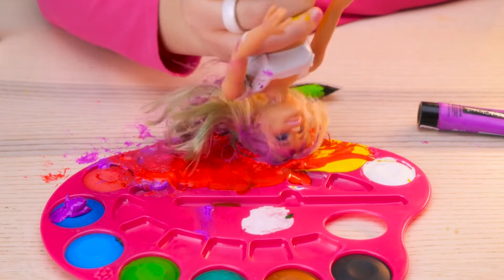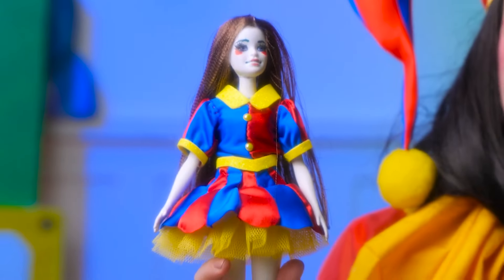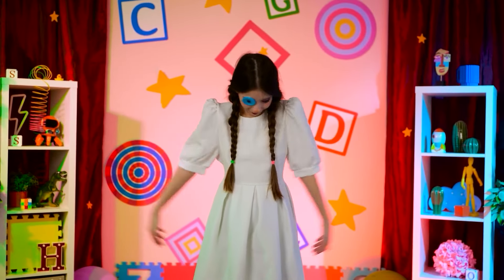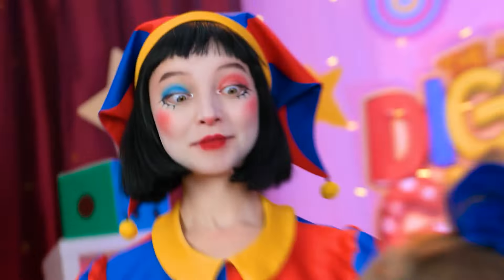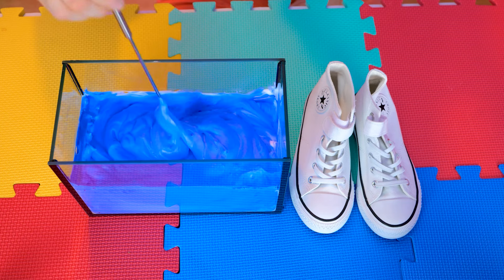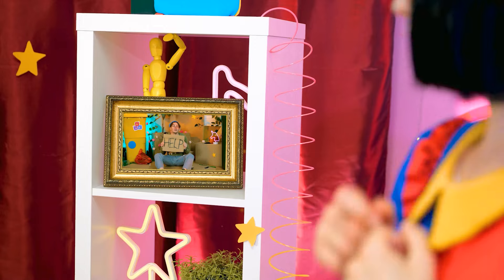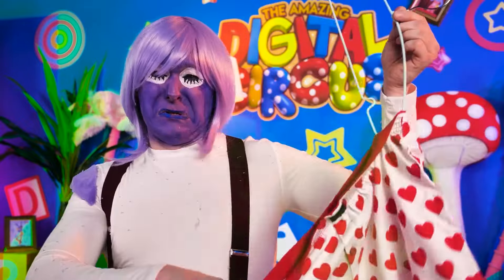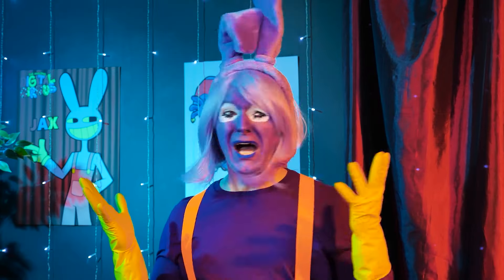Broke Barbie Adopted by Pomni! 🤡 The Amazing Digital Circus Doll Makeover hacks and crafts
🌟🎠 Join the exciting Doll Makeover of Nerd Barbie and the real Pomni from The Amazing Digital Circus! 🎠🌟

🎨🛠️ Doll Crazy Makeover:
What awaits you today? A series of fun and creative hacks! Learn how to make DIY outfits, style Barbie's hair, and create stunning accessories. Get ready for the most fantastic doll makeover ever! 👗💇‍♀️

💖💕 Barbie Pomni and Ken Jax:
Will Barbie’s new look help Jax find her love? Follow along as our makeover adventure brings Barbie and Jax closer together, showing that true beauty comes from the heart. 💑✨

🌟🛠️ Fun Crafts and Hacks:
Discover new ways to play and create with your dolls! With Pomni’s guidance, you’ll learn the best tips and tricks for making your Barbie look fabulous. From hair hacks to outfit DIYs, everything you need is right here! 🧵🌟

🤣🎉 Laughter and Fun:
Our adventure is filled with funny moments and unexpected surprises! Laugh along with Nerd Barbie and Pomni as they embark on this makeover journey. Fun and creativity go hand in hand in this exciting story! 😂🎊

📸✨ Share Your Creations:
Try these hacks and crafts at home and share your amazing Barbie makeovers with us! Who knows, your Barbie might just find her Jax too! 📸💕

Join us on this magical adventure and make your Barbie dreams come true! 🌟💖

Write in the comments who your favorite character is and share your own Barbie makeover tips! 💬🌈